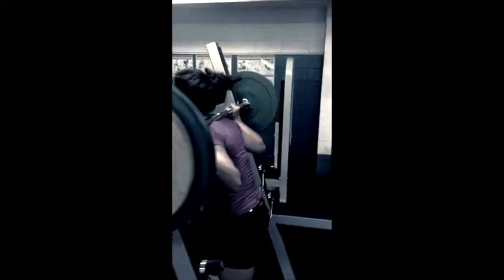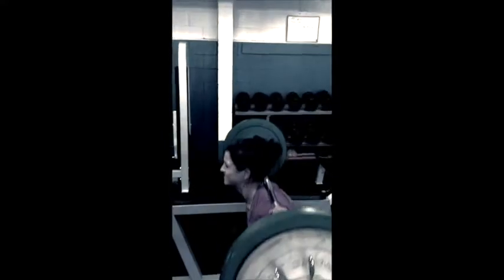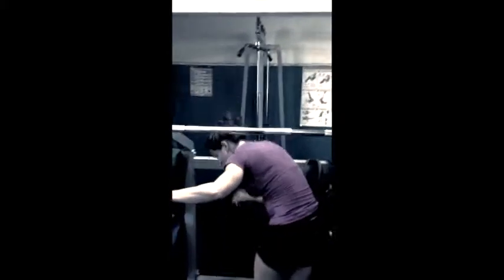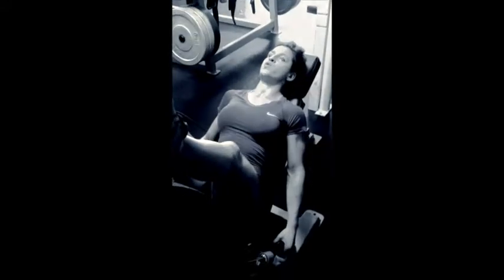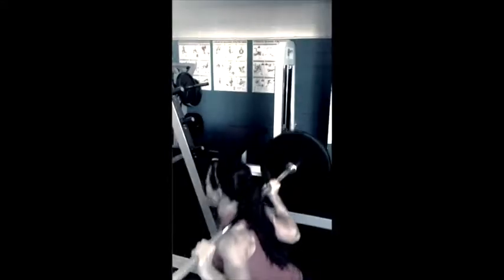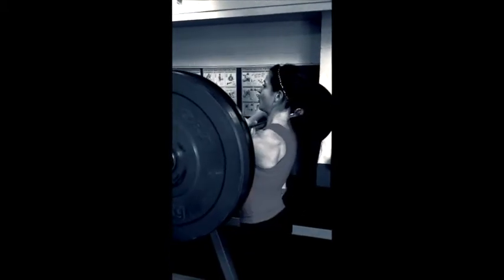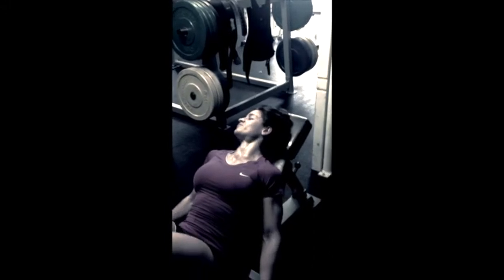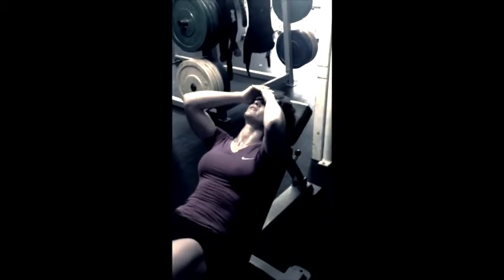Tammie 2012 training BCA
Boot Camps Australia PT Tammie Sarkozy AKA- Mighty Mouse2011 INBA Novice Figure Short 1st Place

2011 INBA Figure International 3rd Place

2011 ANB Novice Figure 1st Place

2012 INBA Ms Physique Opens 3rd Place

2012 INBA Figure International 1st Place

2012 ANB Asia Pacifics Figure Opens Short Class 1st Place

2012 ANB Asia Pacifics Overall Womens Figure Champion

2012 INBA Nationals - First Place Figure International Short Class

2012 INBA Nationals - Third Place Physique Medium Class

2012 INBA Nationals - Australian Overall Figure International Champion

2012 ANB Nationals - First Place Figure Short Class

2012 Musclemania, Las Vegas, Nevada  (International)- First Place Figure Medium Class